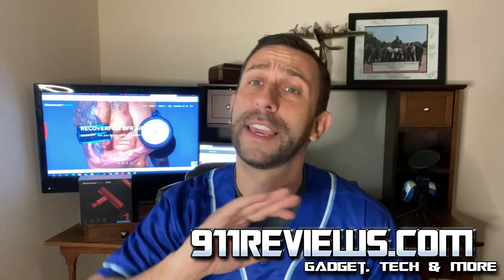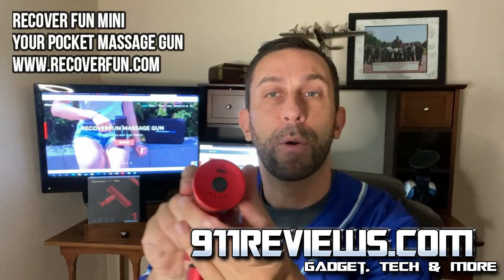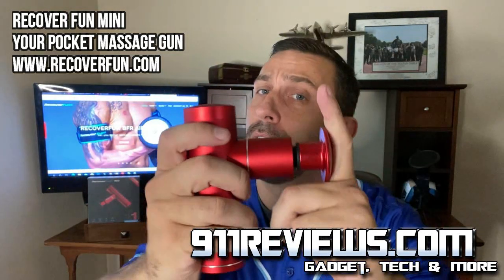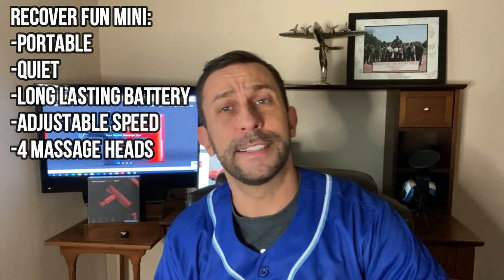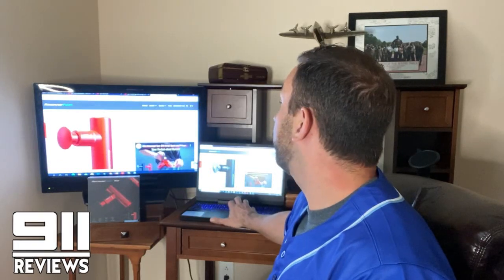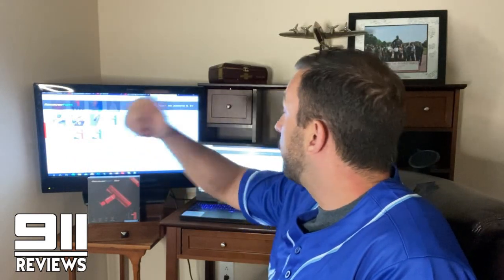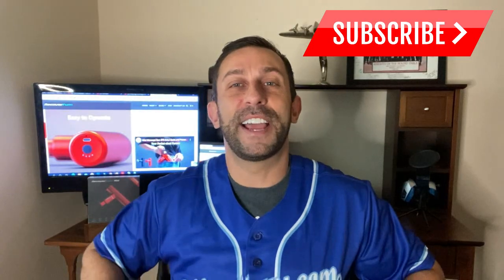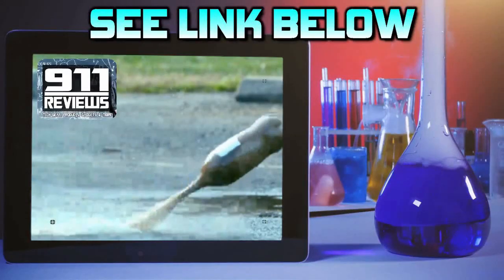Recoverfun Mini Massage Gun (Red) - It is AWESOME!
PORTABILITY: It is extremely small as a mobile phone, compact but ergonomic design, only 138mm size, and 0.5kg(1.1lb).It is convenient to pack it to any occasion, which is a muscle treatment tool at your fingertips.

QUIETNESS: Brush-less motor with Silent-Force Technology quietly dispels all your fatigue anytime anywhere.you can hardly hear it with 48db quiet, which brings you an unparalleled recovery moment.

LONG BATTERY LIFE: 5 Hours Battery Life per 1.5H Charging. Grasp any USB port, Power Bank, Laptop, Car charger, recharge, and refresh anytime anywhere.

ADJUSTABLE SPEED：There are 4 speeds to generate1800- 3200 percussions per minute, to meet the needs of different groups, and each scientifically calibrated to deliver greater therapeutic benefits for the body.

4 MASSAGER HEADS: Recoverfun mini is equipped with four massage heads for your full body all-round care.

SUITABLE CROWD :

1:Sports and Fitness（Release lactic acid and relieve soreness after exercise）

2:Parents and Elders（Dredge the meridians and improve blood circulation）

3:Office Staff（Relief lumbar pain and cervical pain caused by sedentary and provide new energy for work.）

THE BEST GIFT: A perfect choice for gift-giving and few people can resist its temptation. Never have to worry about giving gifts to each other anymore. The best gift for family, lover, and friends in 2020!